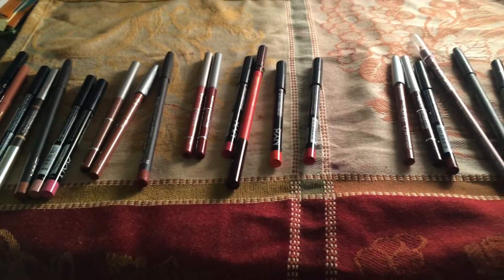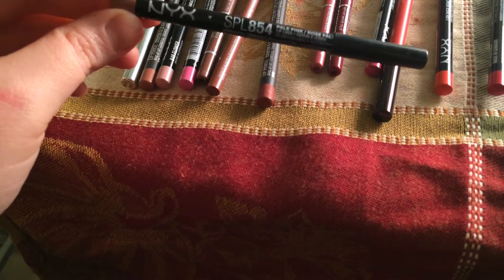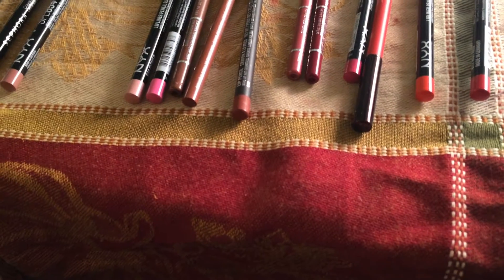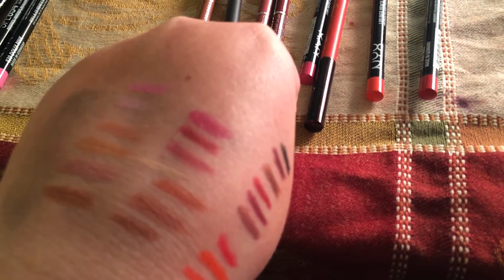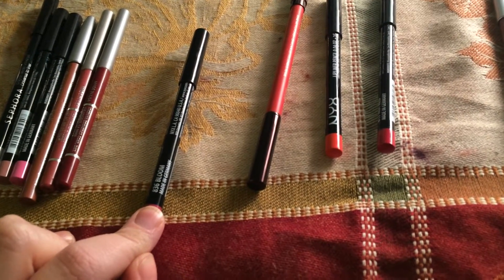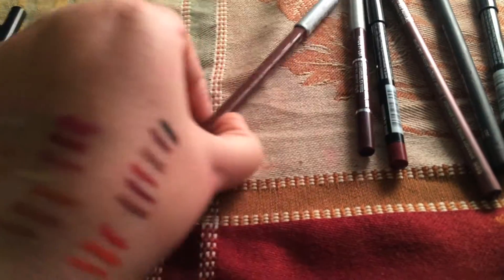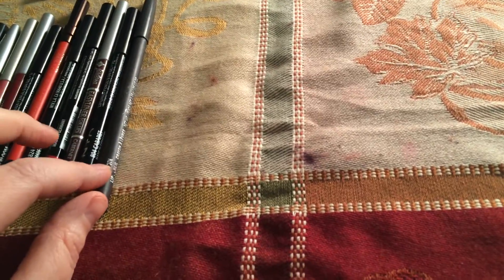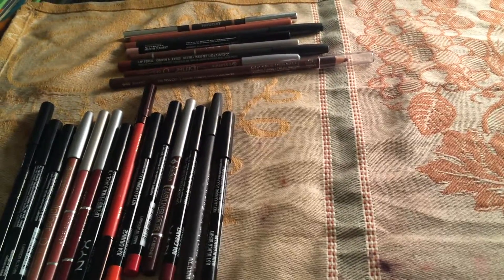Lipliner Downsizing!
Hi guys, here I am decluttering my lipliners, downsizing my lipliners, and purging my eyeliners! Whatever you want to call it, I'm trying to make my stash more reasonable. Somehow my urban decay lipliner in naked was absent, but I'm getting rid of it.